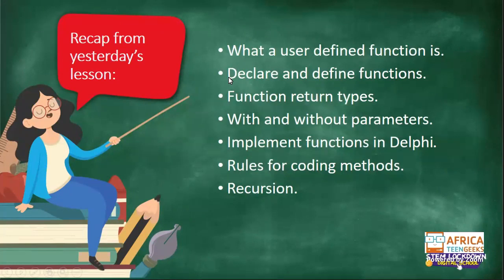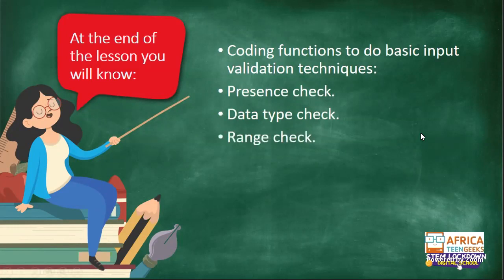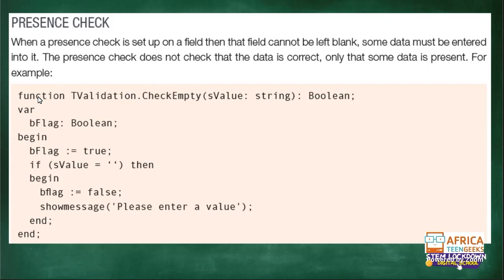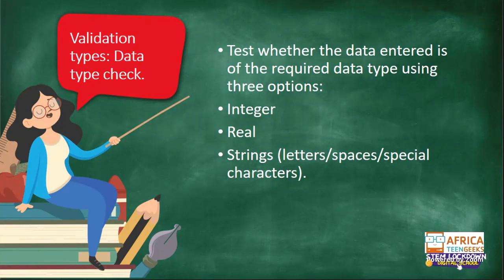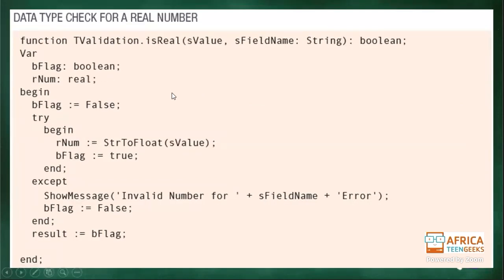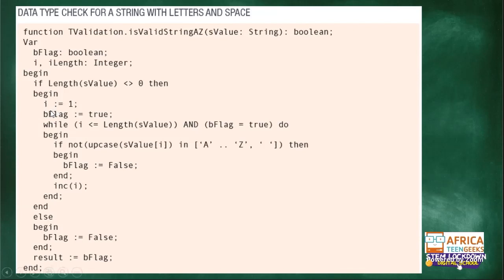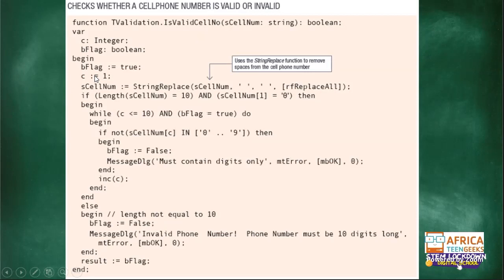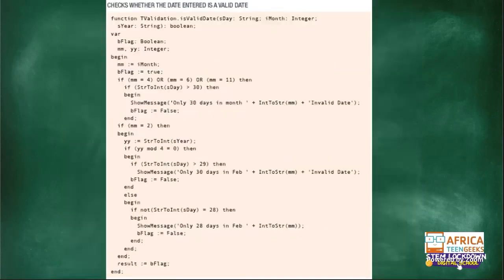Grade 11 IT 22 May 2020